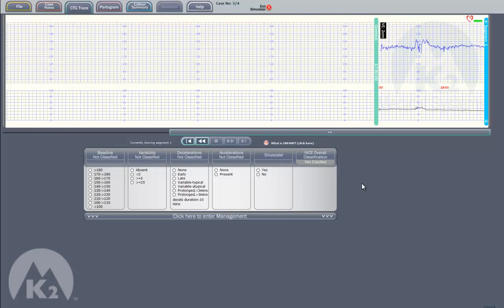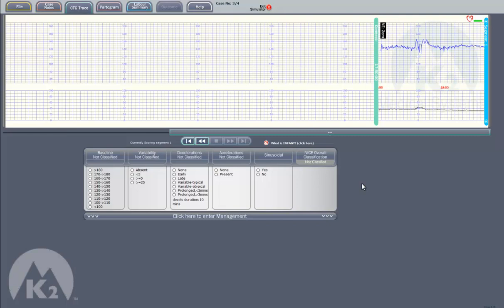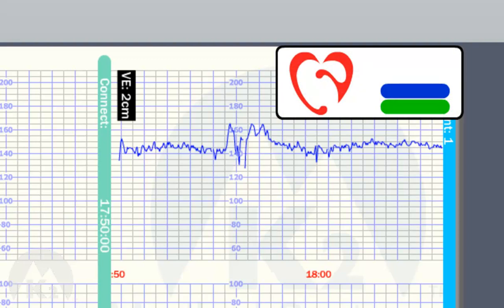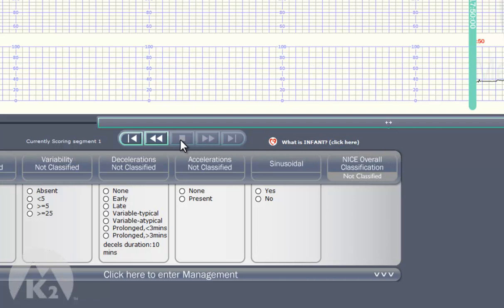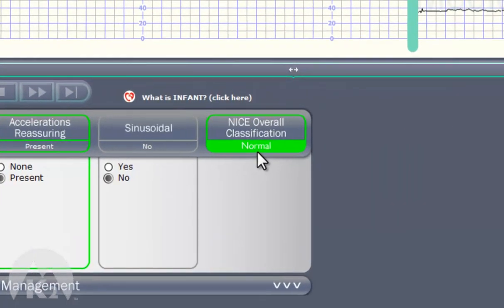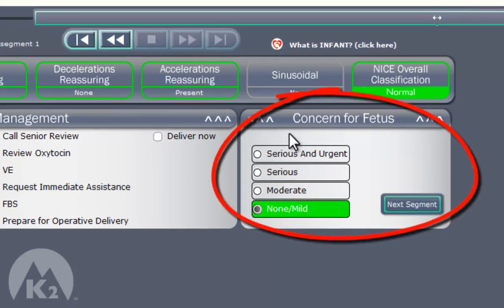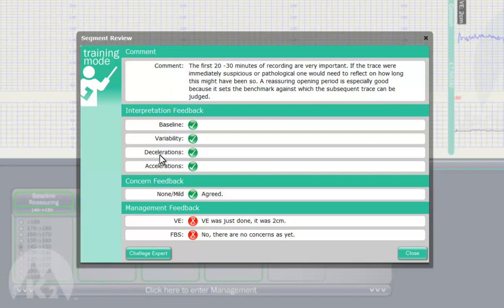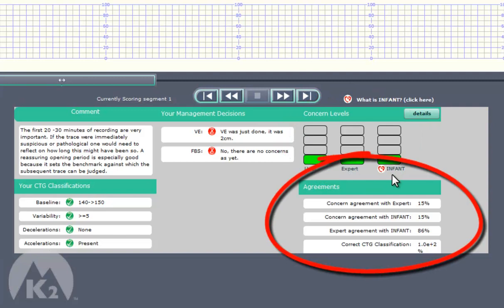The NEW K2 Training Simulator